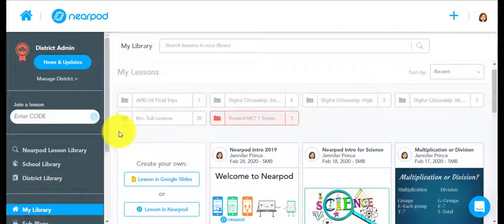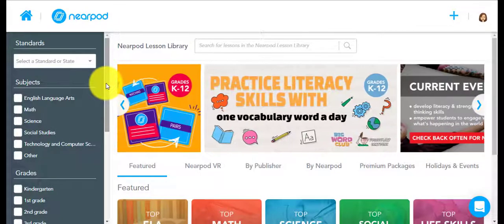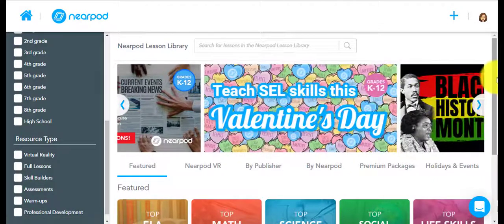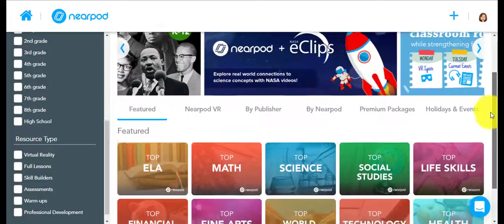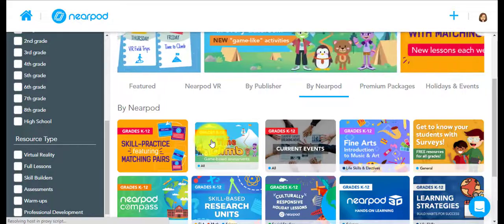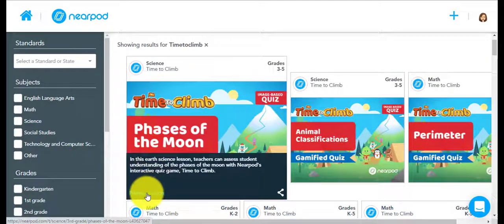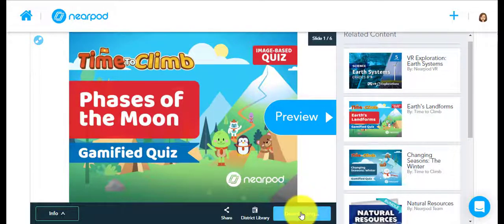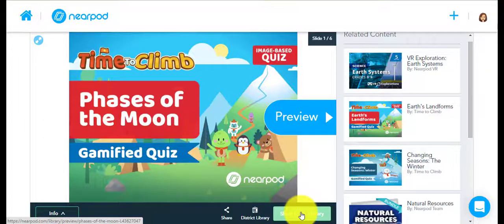Lesson Library in Nearpod